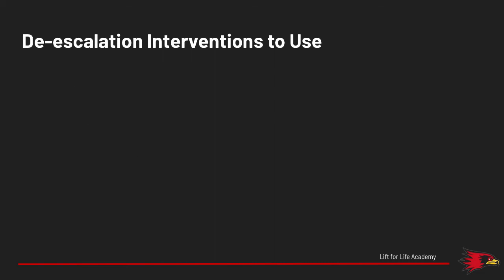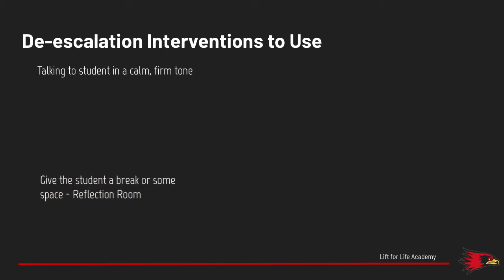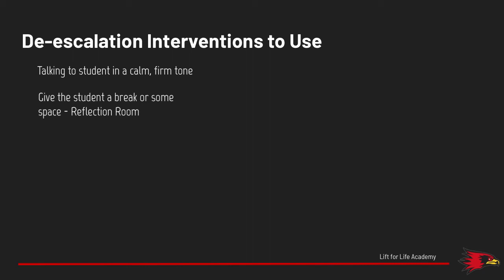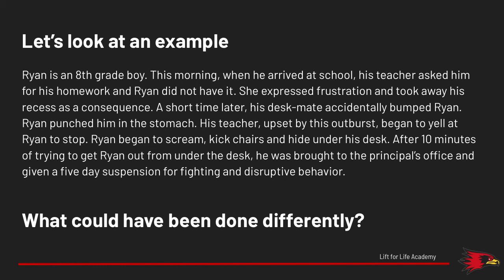Prevention vs De-escalation